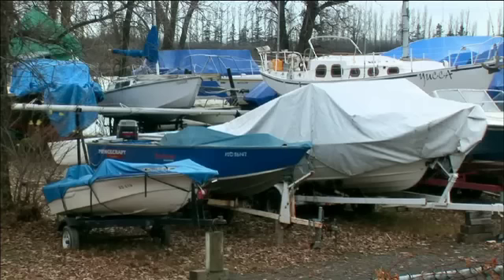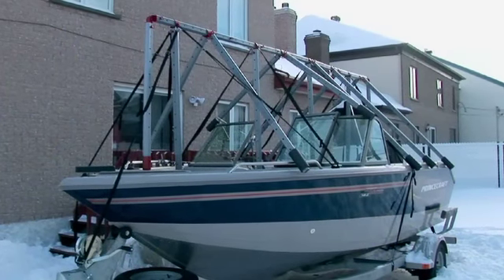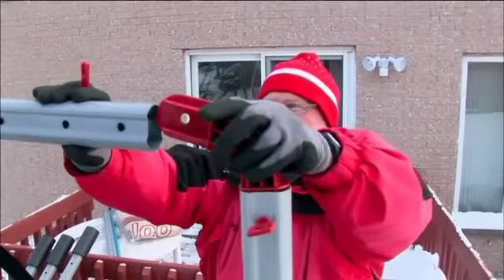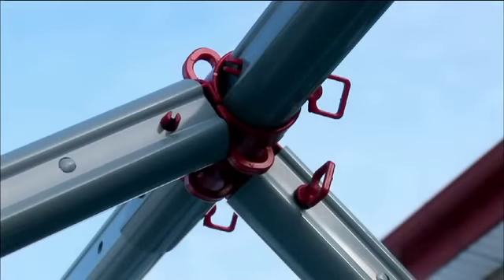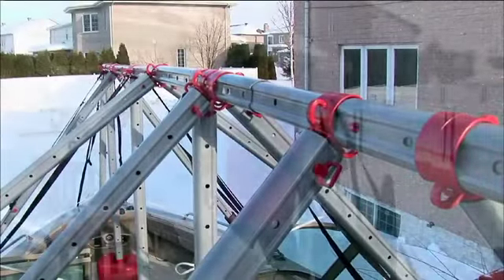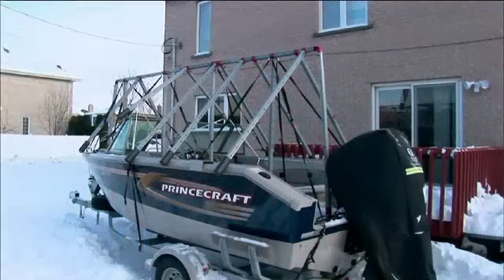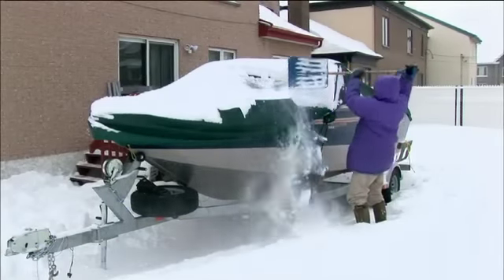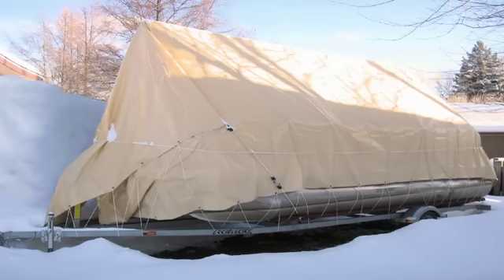Navigloo - Technical block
Navigloo, the ultimate boat shelter. Technical block that gives a good overview on the Navigloo. View how easy it is to set-up a Navigloo shelter on a boat.